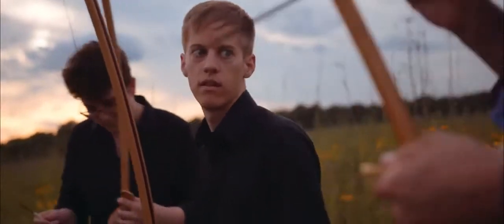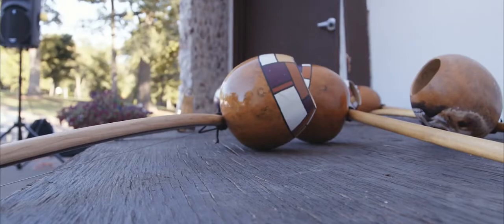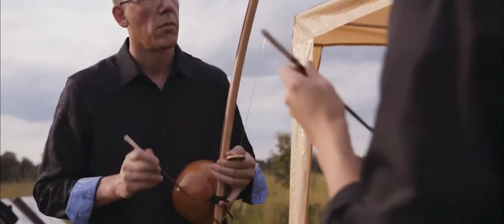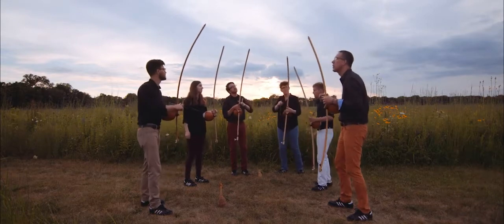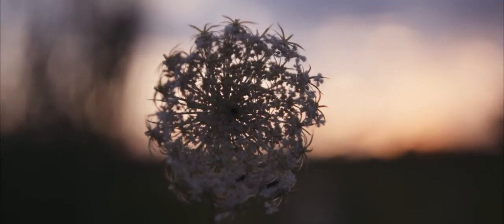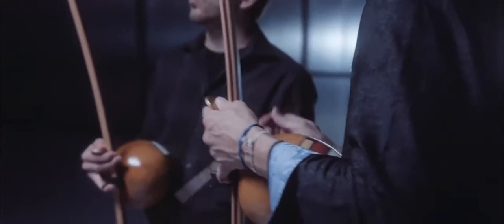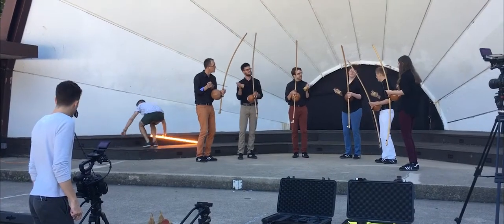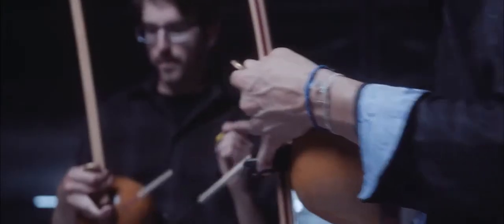Four Ten Media and the Making of the Projeto Arcomusical Videos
Originally published on April 4, 2019.

If you recently heard a new piece of instrumental music by way of a stunning music video, chances are Four/Ten Media was behind that project. Founded by Evan Chapman and Kevin Eikenberg — both percussionists and filmmakers — Four/Ten Media is in the business of creating artful, visually arresting music videos for instrumental artists and composers, particularly those working within the realm of contemporary classical music.

We at 21CM wanted to know how they do it. So, we teamed up with Four/Ten to commission a series of making-of documentaries that catalogue the process behind their shoots.

In the debut installment of this series, we dive into the world of Projeto Arcomusical, the sextet dedicated to the Afro-Brazilian musical bow known as the berimbau. With its origins in sub-Saharan Africa, this instrument made its way to Brazil and became an integral part of capoeira, an Afro-Brazilian martial art that combines acrobatics, dance and music.

Projeto Arcomusical — part of a larger nonprofit named simply Arcomusical — was co-founded by members Gregory Beyer and Alexis C. Lamb. The ensemble formed in 2013 to perform “MeiaMeia,” a work co-written by the two. Since then, the group has gone on to perform all over the United States as well as Brazil, to spread the story of the instrument and to commission new repertoire for their ensemble.

Projeto Arcomusical’s second studio album, “Spinning in the Wheel,” was released in March on National Sawdust Tracks. Featuring compositions by ensemble members and a suite by Elliot Cole, the album presents the berimbau as a versatile and mystifying musical force.

Four/Ten Media is producing music videos for multiple tracks on the album. In this making-of video, we go behind the scenes of the shoots for the fourth movement of Elliot Cole’s suite “Roda” and Kyle Flens’s “Echoes.”